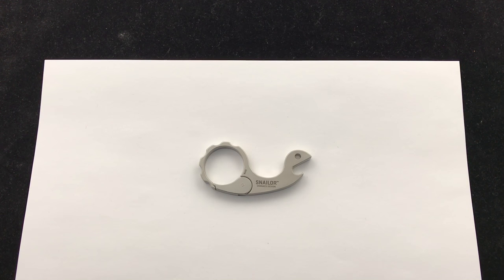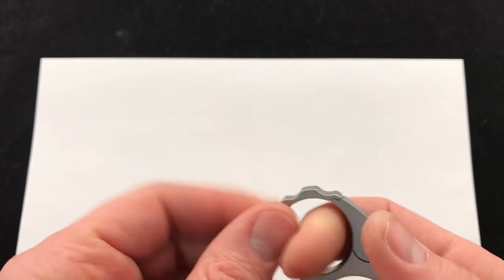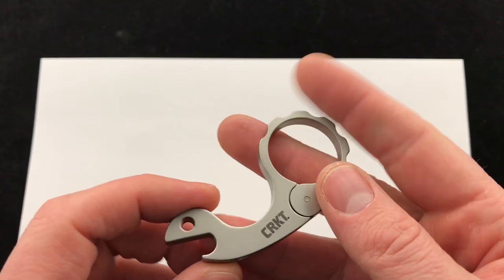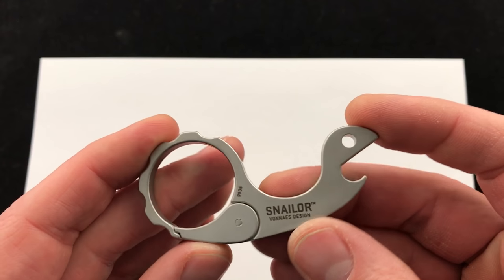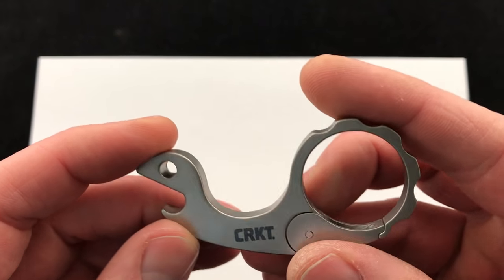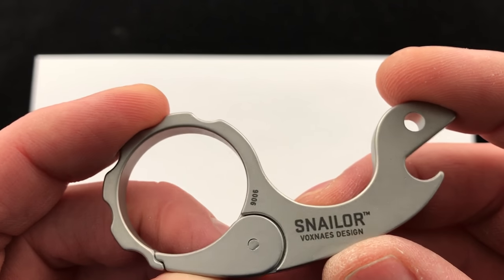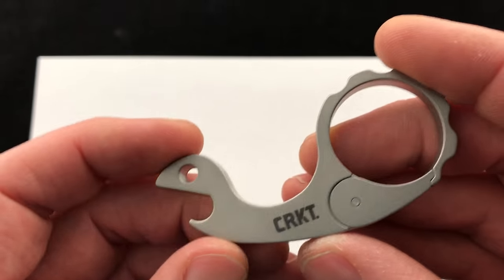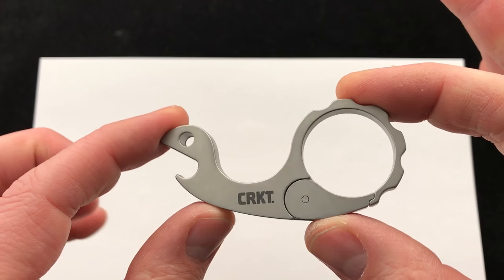CRKT Snailor Vox Design